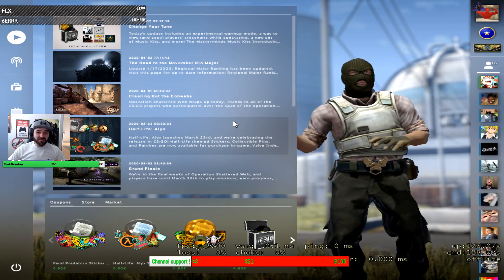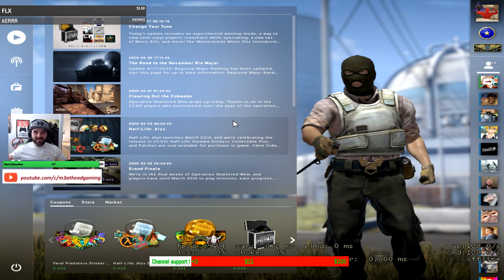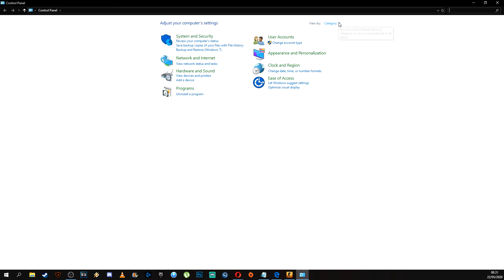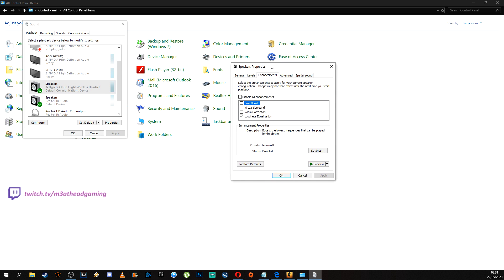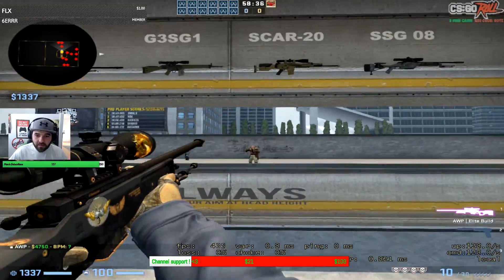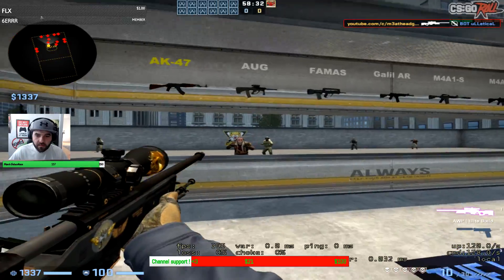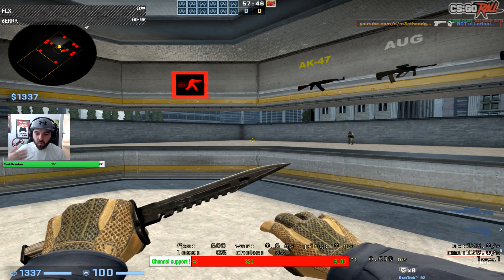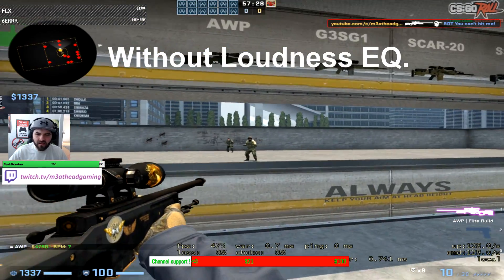Audio Settings for CS:GO that will save your ears ! (MUST WATCH!)